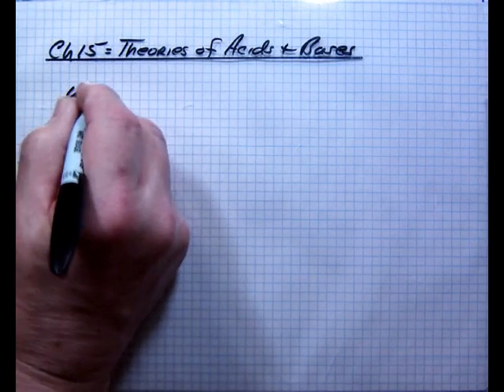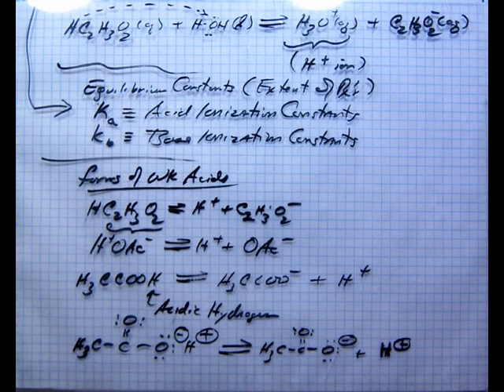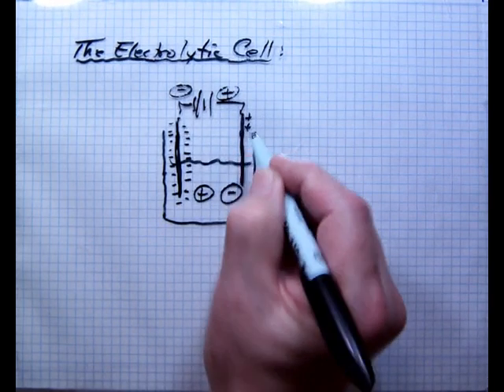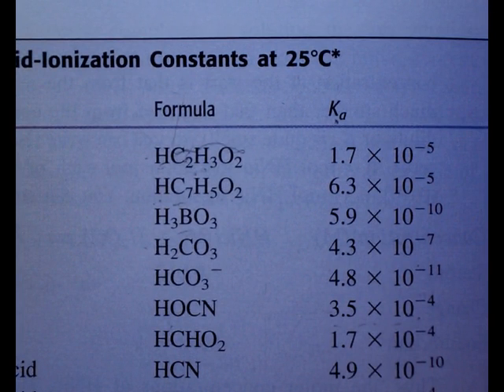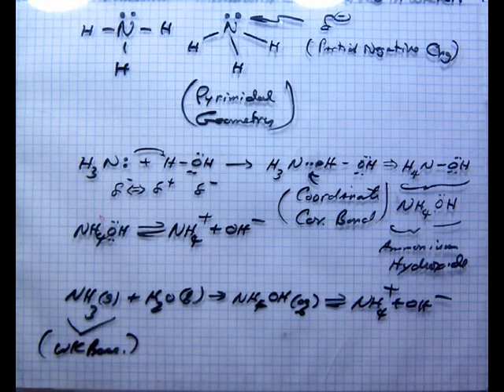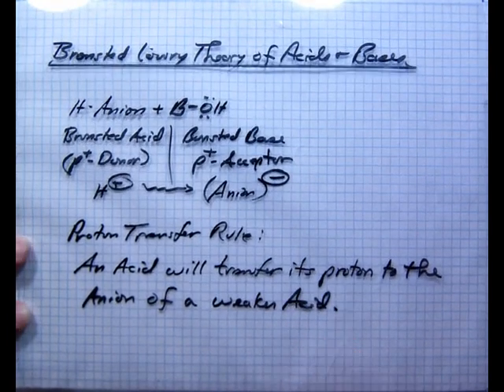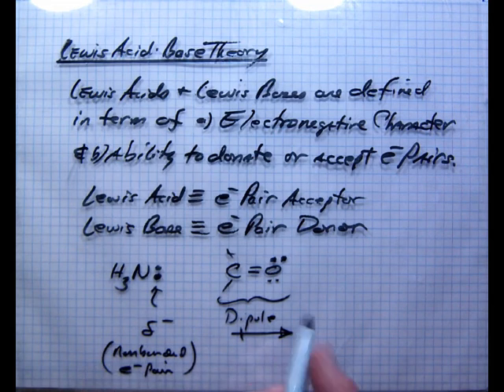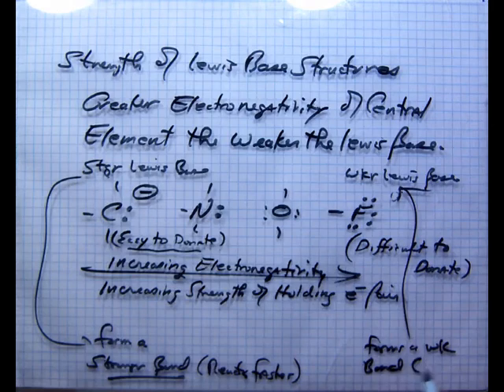Theories of Acids and Bases